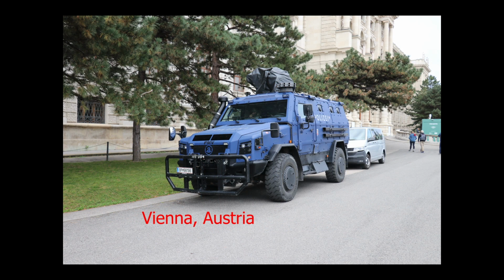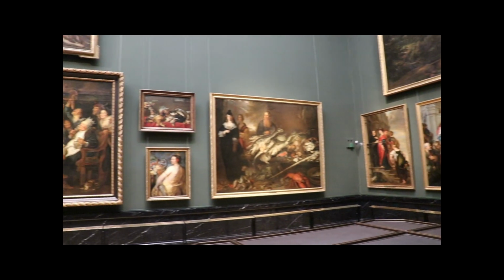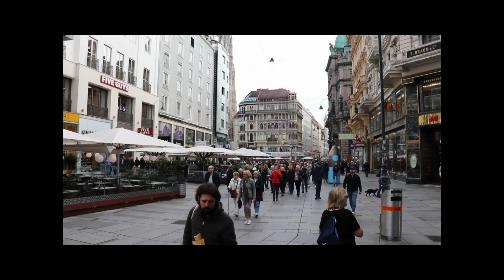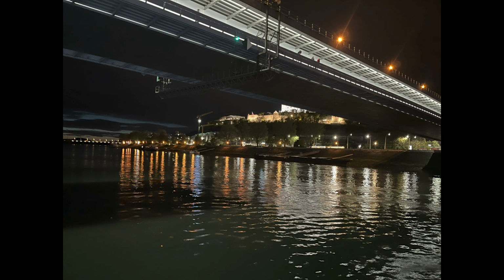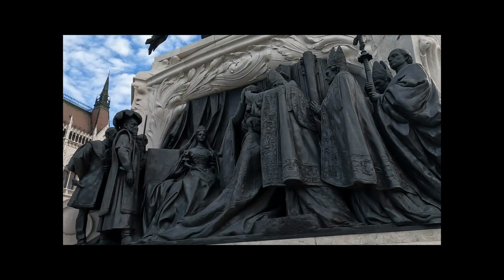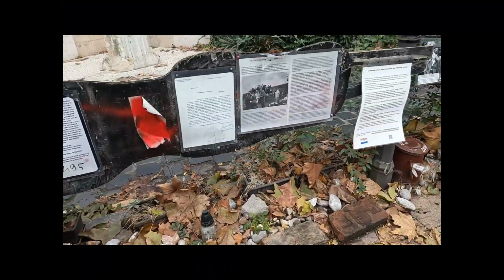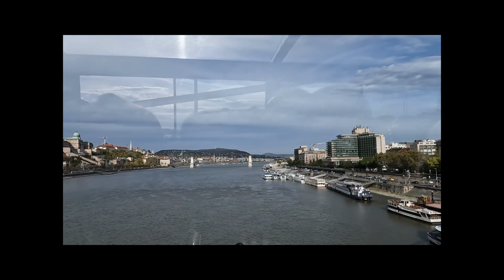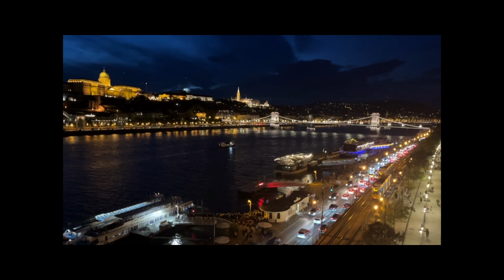LVTRV23 Europe06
Vienna, Austria
Vienna Art and History Museum,
Mozart Concert
Bratislava, Solvakia
Budapest, Hungray
Budapest Bath House,
Market Place